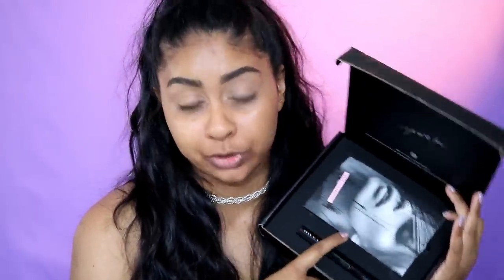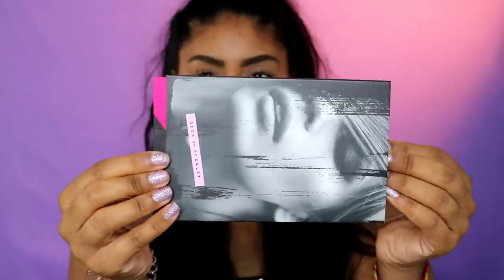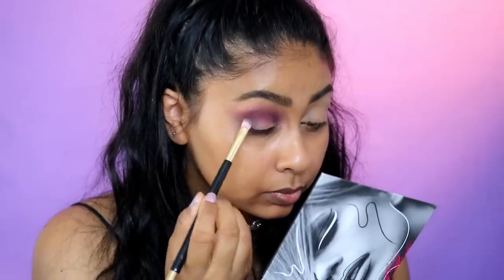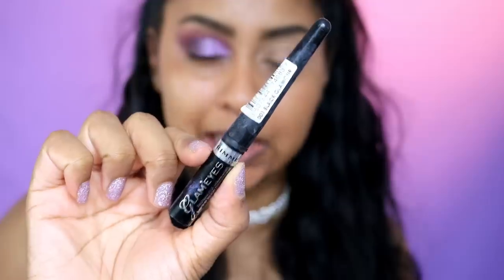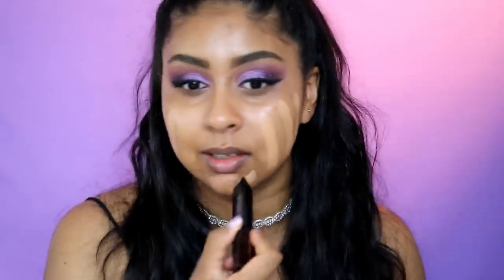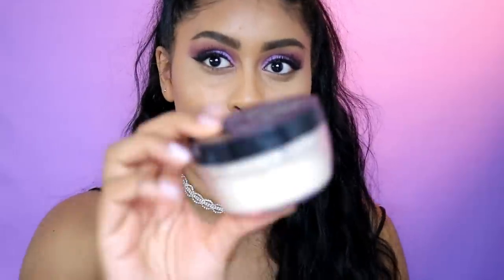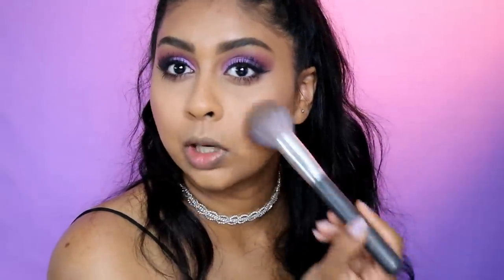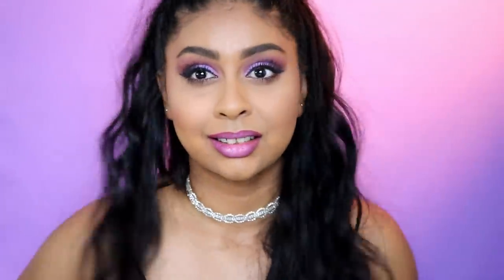ULTIMATE SUMMER LILAC LOOK | ANOUSHKA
Here is a cute little LILAC Summer tute for you all! Thank you to Deck of Scarlet for sponsoring this video, their products are so nice and luxe for a great price and I was delighted to be able to work with them! Hope you guys enjoy the video and tag me on insta if you re create it!!!

Other products used:
Revolution Pro Camouflage Concealer - C5

L'Oreal Infallible Pro Glow Foundation - Caramel Beige

Anouchka10